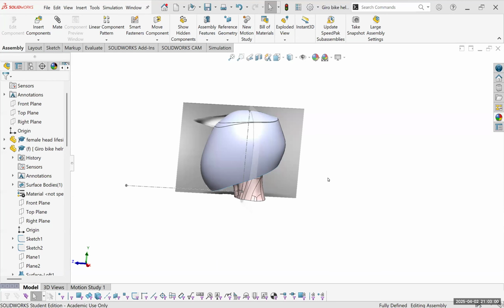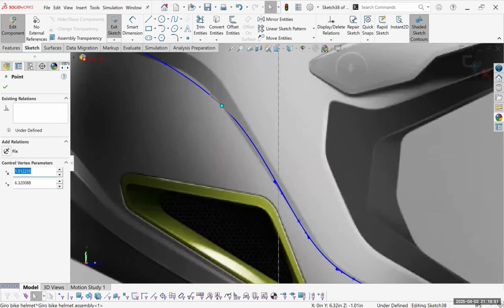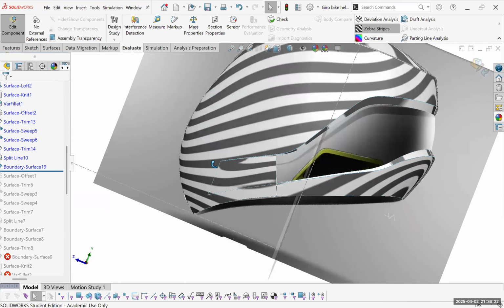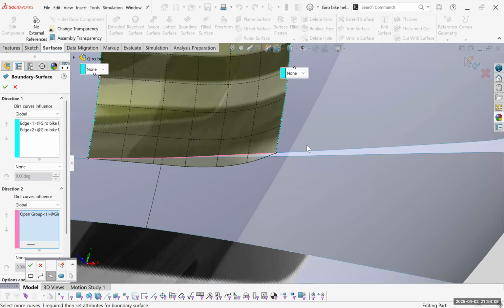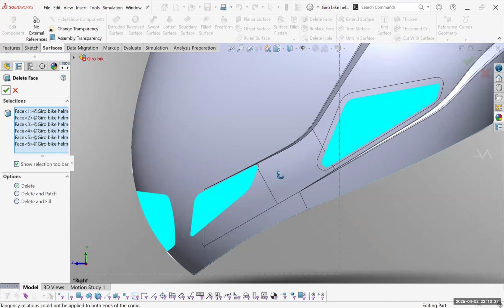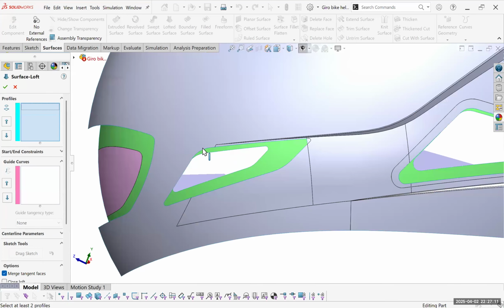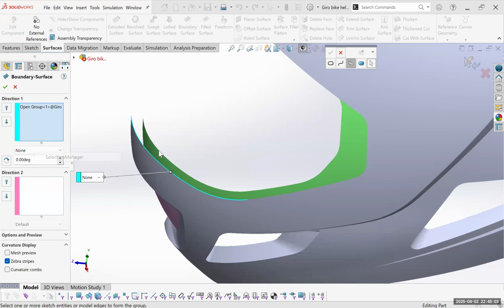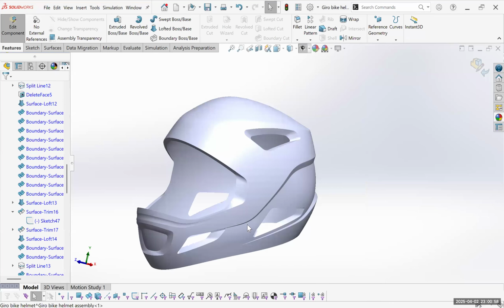solidworks assembly surface bike helmet 2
creating vent holes, building crease surface, loft surfaces, working in assembly